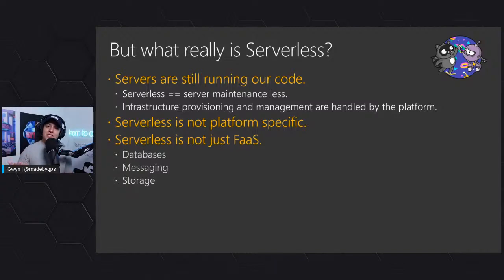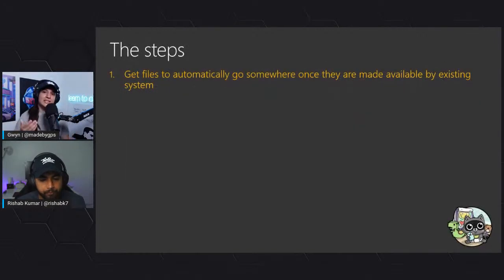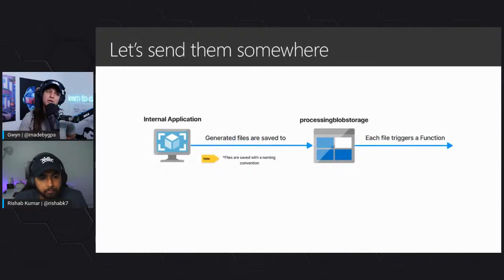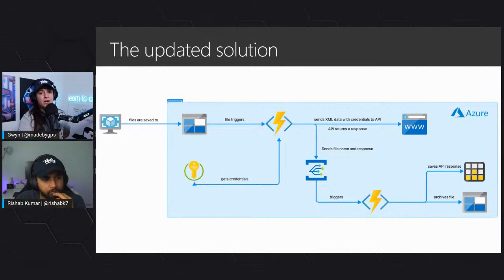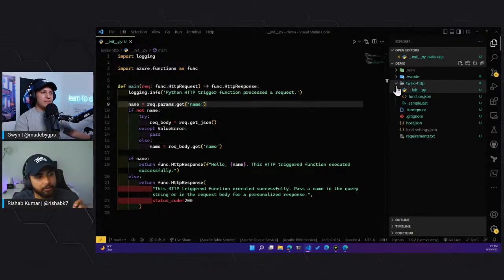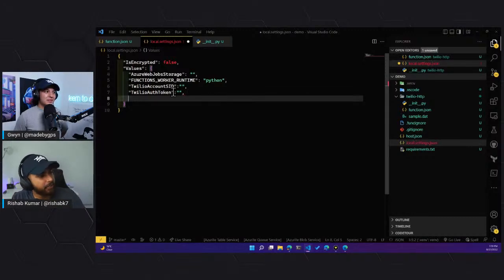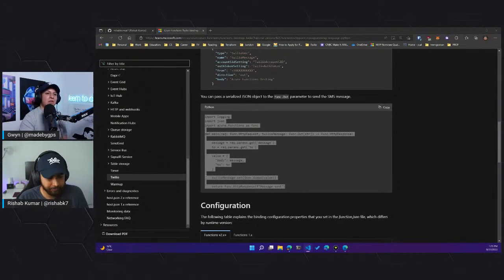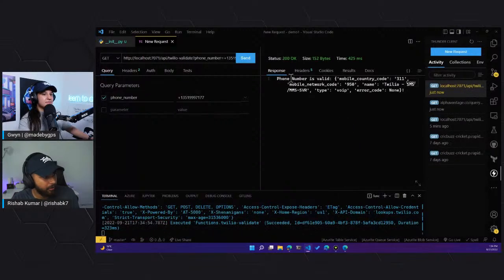The Serverless Project that got me promoted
In this event we're talking about a project that got me promoted to cloud engineer and @rishabincloud  shows of some Twilio and Azure Functions integrations.

0:00 Intro
2:21 Presentation starts
4:35 Agenda
6:43 WTH is Serverless
11:01 Rishab joins and understanding the process to automate
14:27 How I approached the issue
20:32 The plan in Azure services
24:14 The Solution diagram
28:36 Helper tools I built
30:10 Making my case for promotion
32:17 How I would improve the solution
34:36 Twilio and Azure Function demo
1:02:10 Twilio lookup demo
1:05:23 Q&A

Checkout Serverless September!